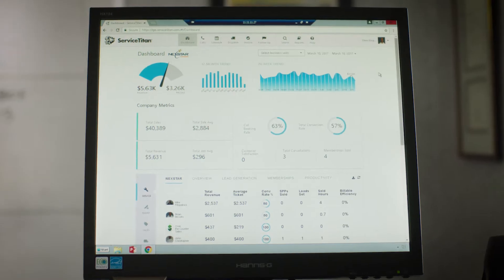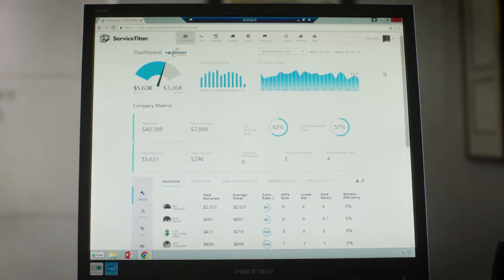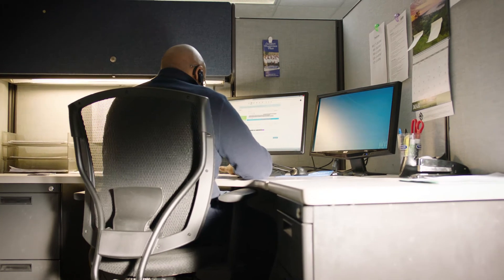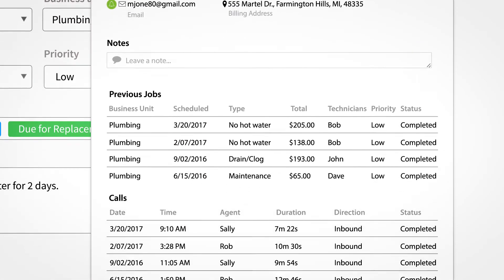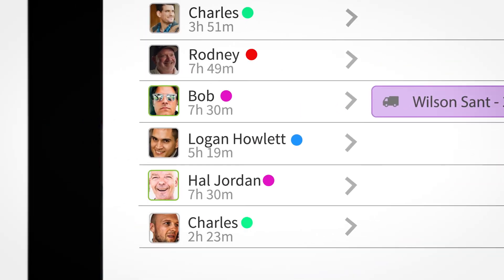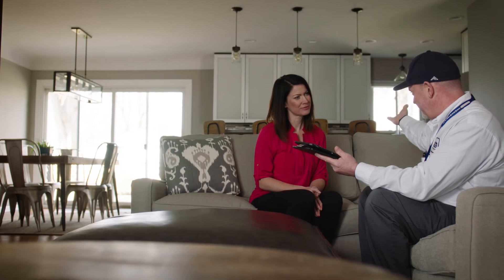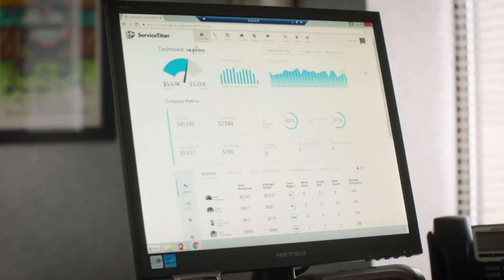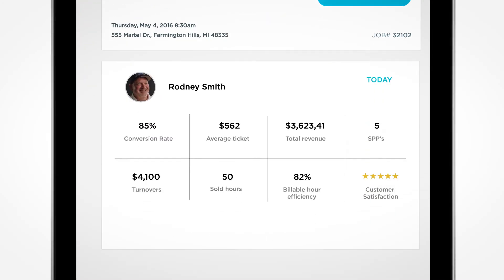One Year On ServiceTitan Testimonial - Thornton & Grooms - Plumbing (3min)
ServiceTitan is the best plumbing software for the home service industry.  ServiceTitan is an easy to use software that enables you to streamline your business and increase your efficiency and profitability.

From Desktop to Mobile, ServiceTitan is the most powerful job management software for the field service industry. ServiceTitan all-in-one home service management software allows you to keep your team a step ahead to improve you overall performance.

ServiceTitan field service software will equip you and your techs with the very best tools to sell bigger jobs fast and keep your customers happy.